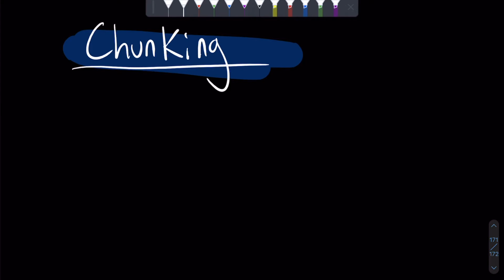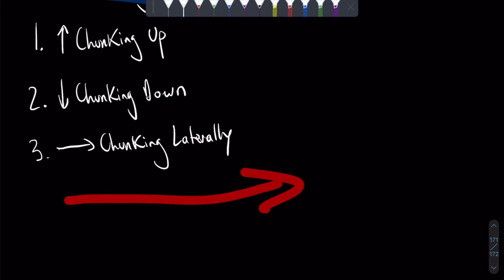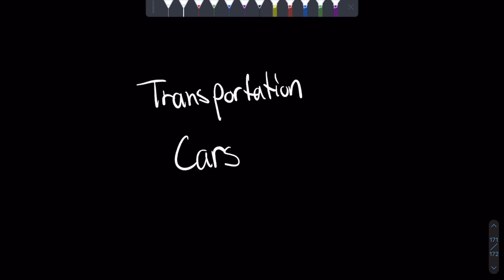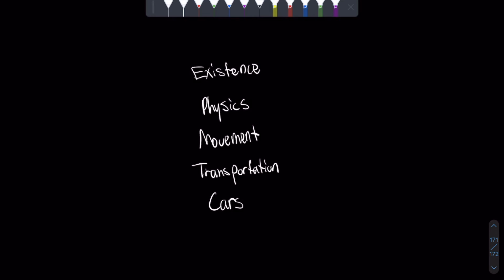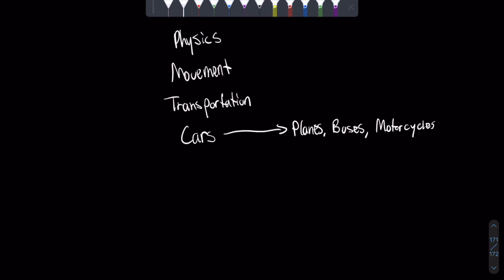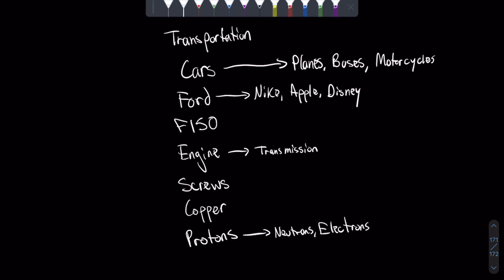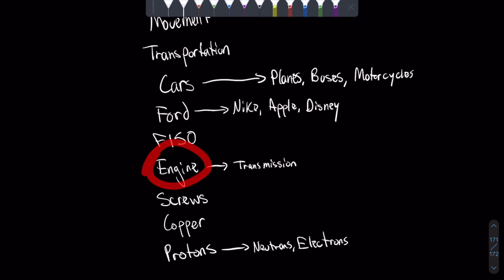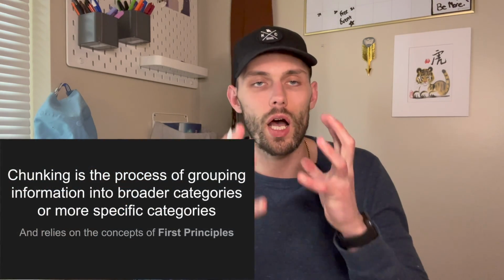How To Solve Any Problem- Chunking!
Sometimes life can get complicated. Chunking makes it super easy to simplify things when you're overwhelmed!

If you liked this video, check out our Neuroscience 101 Class